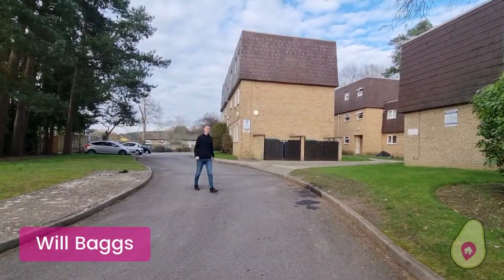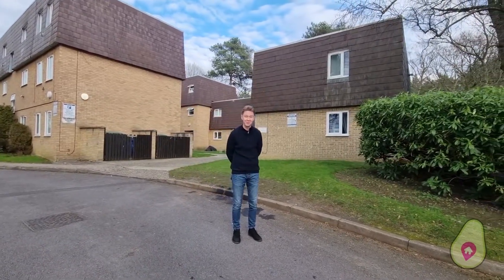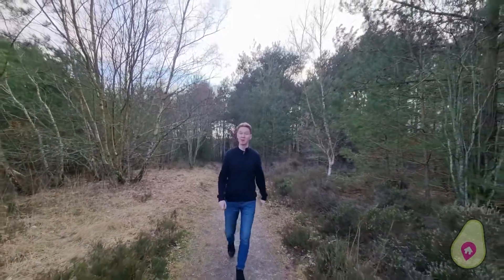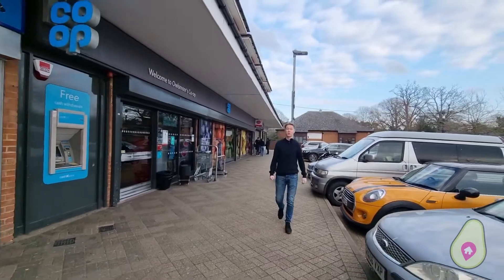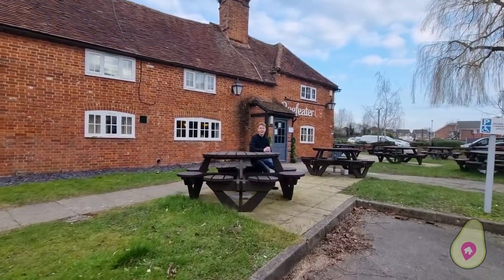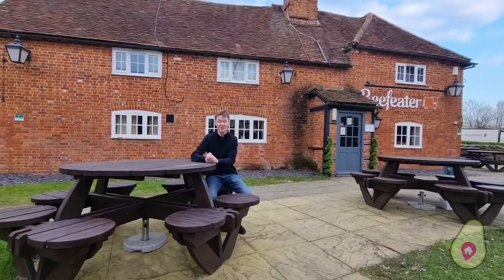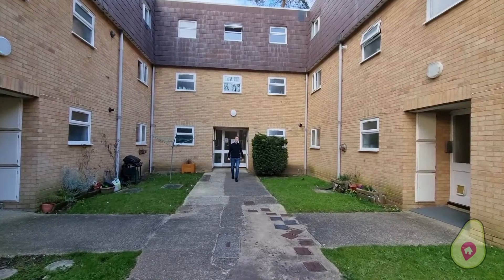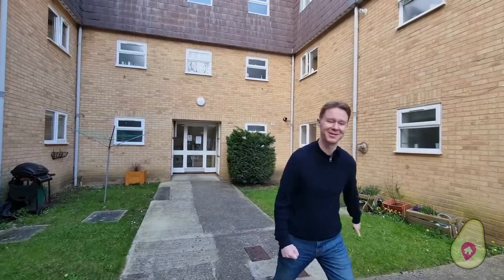Woodlands Court, Sandhurst - Property Tour